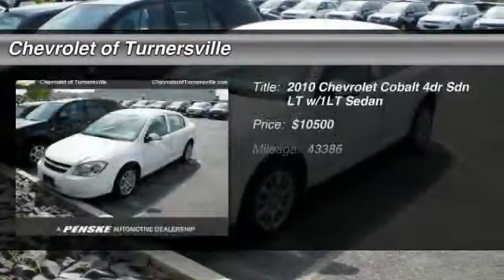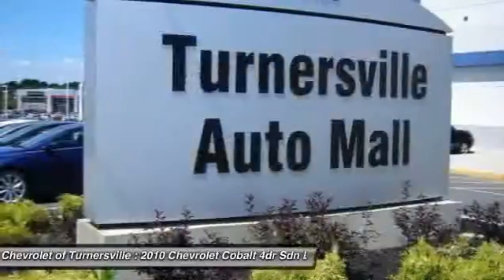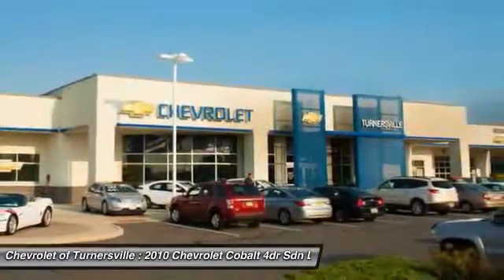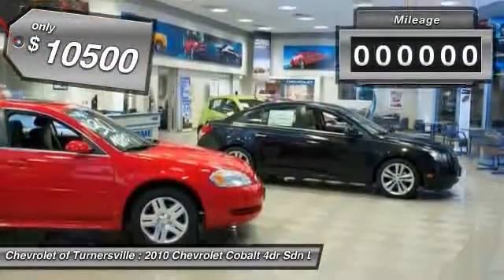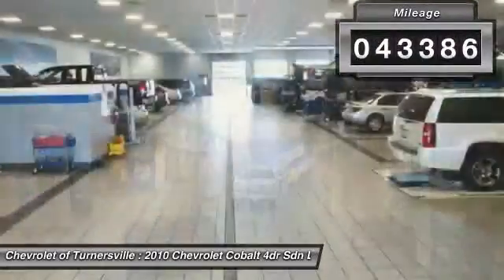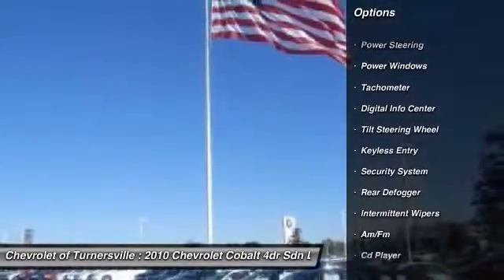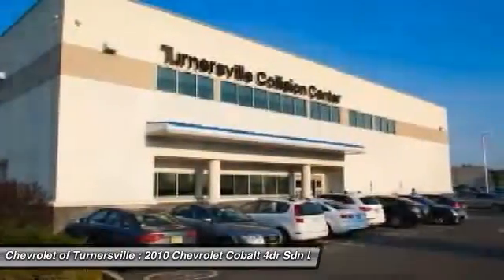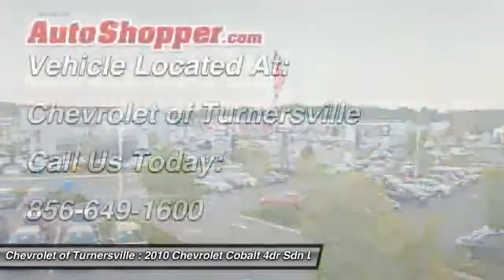2010 Chevrolet Cobalt 4dr Sdn LT w/1LT Sedan Turnersville NJ 08080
2010 Chevrolet Cobalt 4dr Sdn LT w/1LT Sedan